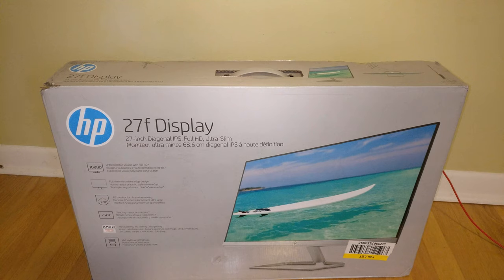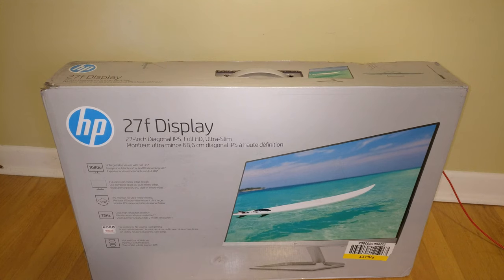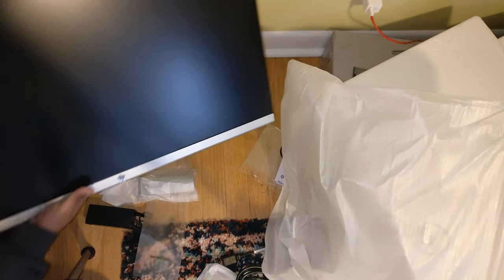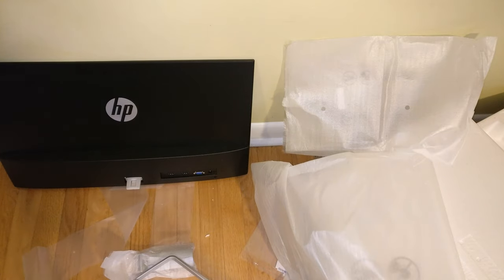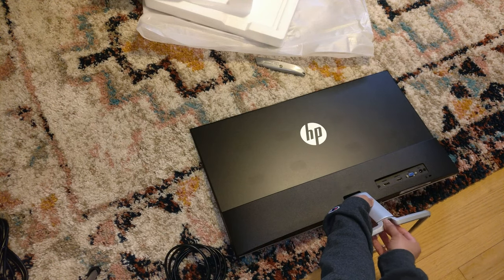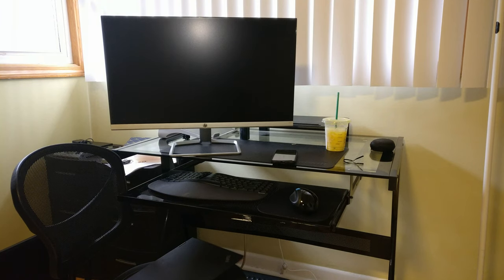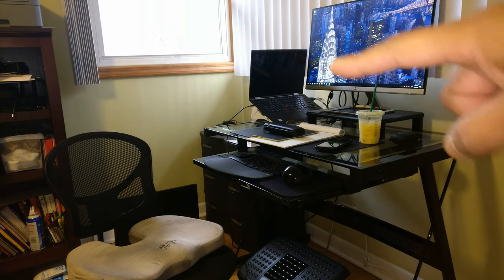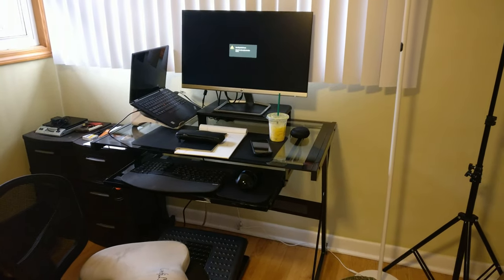Setting Up My (Realistic) Home Office and Monitor Unboxing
Hey guys! Since I've been working from home in this period of social distancing, I thought I'd invest a little in making my desk space more comfortable. I ordered a monitor from Best Buy, and it got to my place in one day! Monitors in my price range (less than $300) were definitely hard to come by - I guess everyone is setting up their own home office for more comfortable remote work right now.

My set-up has a bit of ergonomic equipment, like a cushion to make me the right height for my keyboard tray, an ergonomic Microsoft Sculpt keyboard and mouse, and a foot stool to rest my feet so my legs aren't dangling.

My set-up isn't the prettiest or Pinterest-worthy by any means. But, it's a realistic, budget home office set-up for a temporary work from home situation. I'm not a home decor expert, so I'm sure there's ways I could have prettied this up!

Everything in this set-up is linked below!
Items shown:
Desk (similar)
Laptop stand
Monitor stand (similar)
Foot rest (similar)
Chair (similar)
Webcam Cover
Mercari (Use the link on my website to get $10 off your first order)